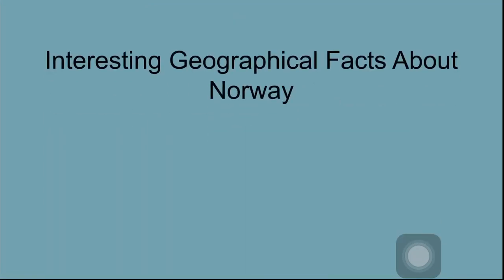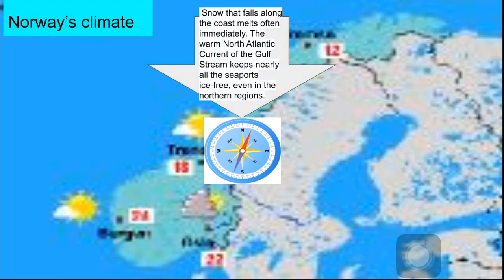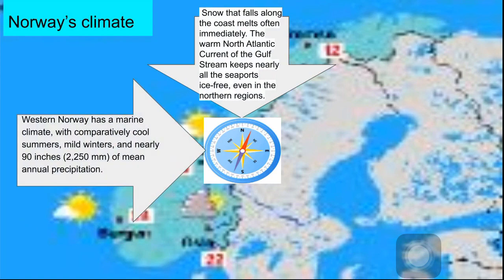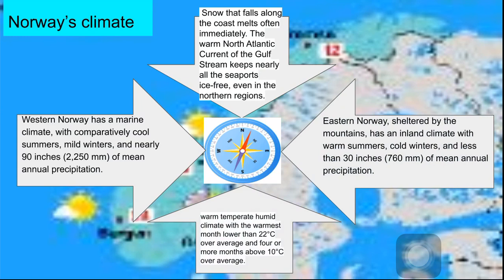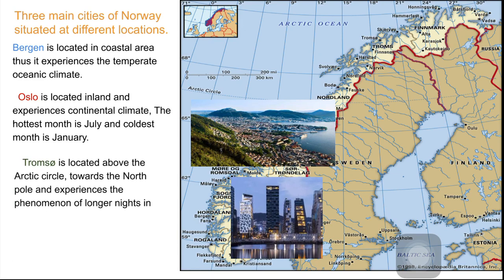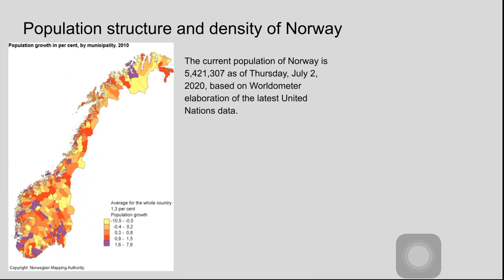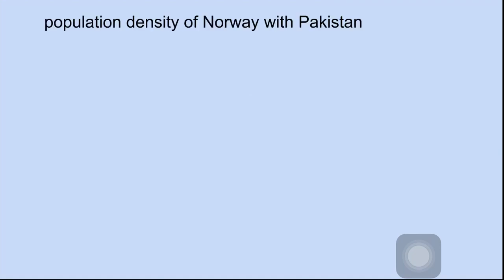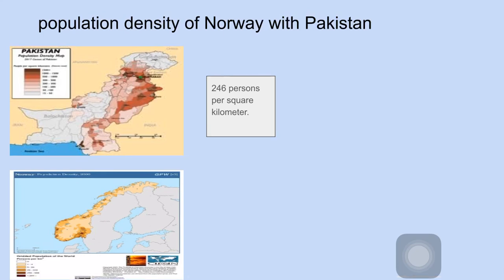Norway 🇳🇴 population density and structure compare with Pakistan